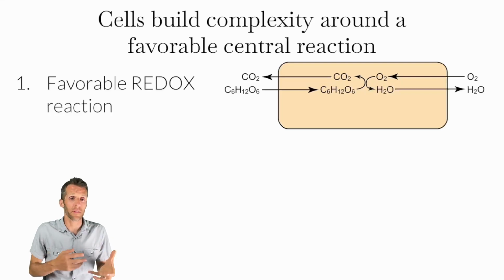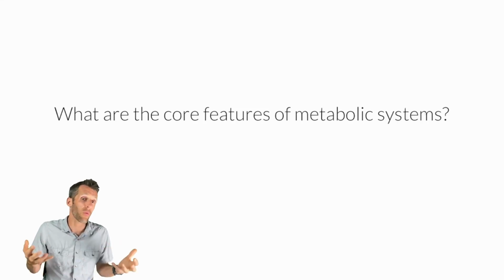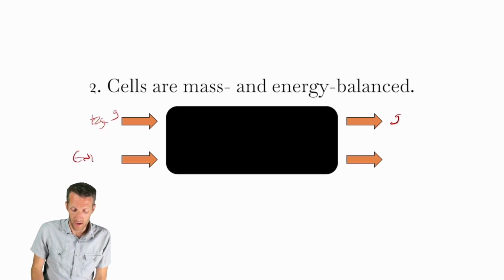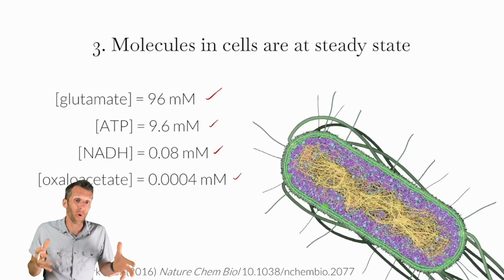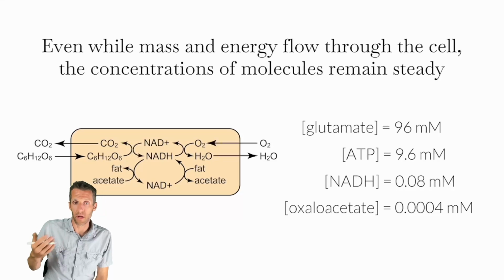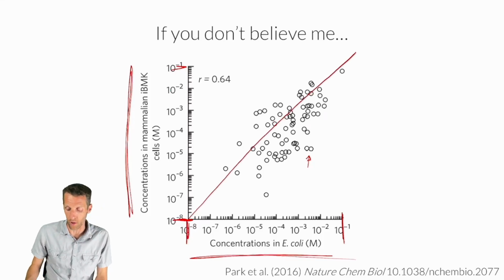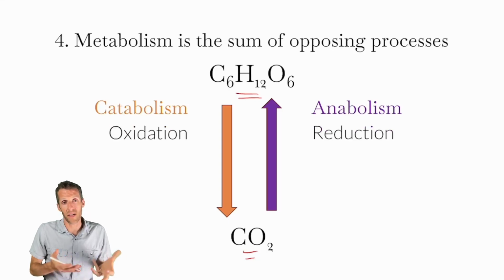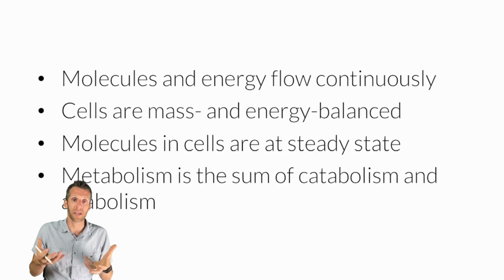What is metabolism?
This video explores the general features of metabolism. Metabolism involves a  continuous flow of molecules and energy through, all the while maintaining mass and energy balance. Despite this constant flux, the concentrations of individual molecules within cells remain at a steady state, even over long evolutionary periods. Finally, the video highlights that metabolism is the sum of two opposing processes: catabolism, which breaks down molecules and releases energy, and anabolism, which builds up molecules and consumes energy.